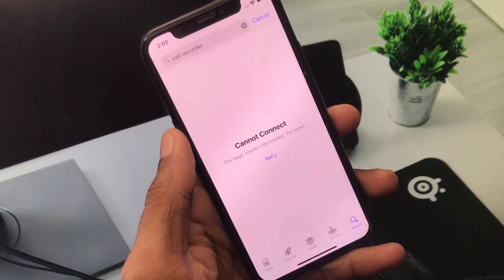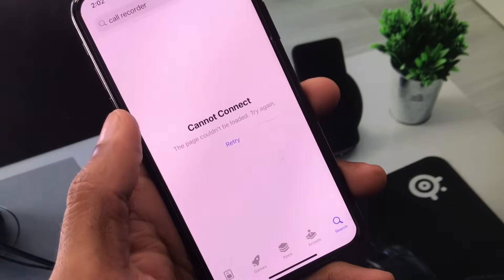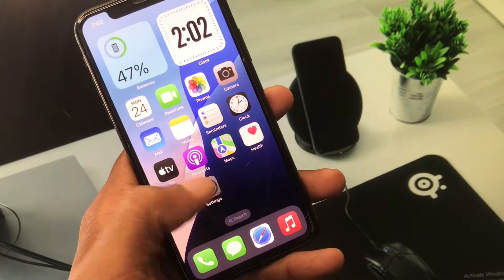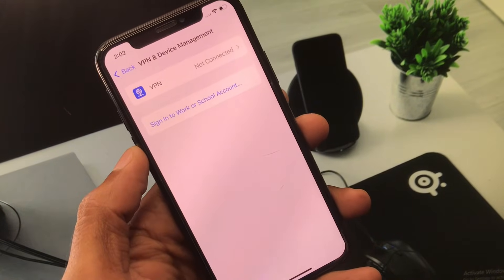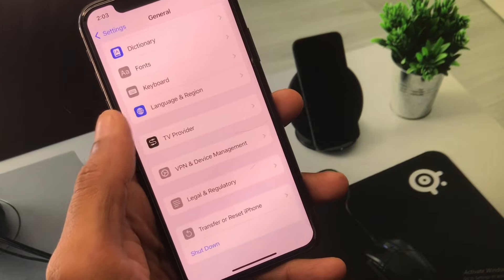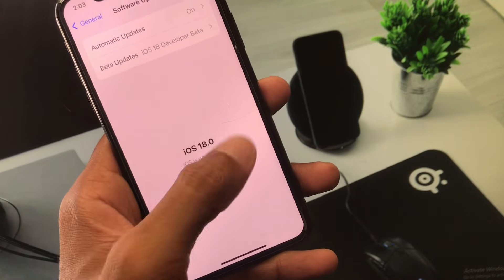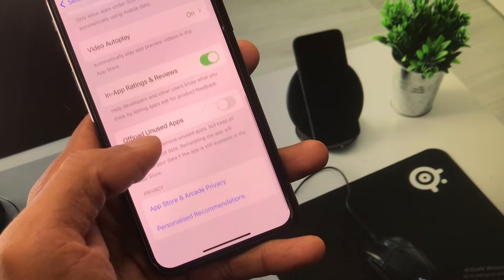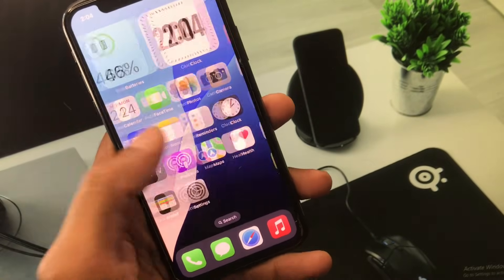App Store Cannot Connect: The Page Couldn't Be Loaded Try Again | iPhone or iPad | iOS 18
Are you seeing the "App Store Cannot Connect: The Page Couldn't Be Loaded. Try Again" error on your iPhone? 📱🛑 In this video, we'll guide you through the steps to resolve this issue and get your App Store working properly again. Follow our detailed tutorial to fix this problem and access your favorite apps without any issues.